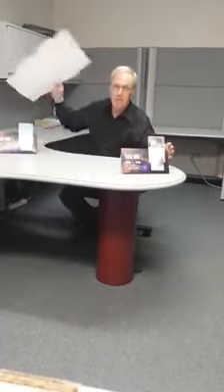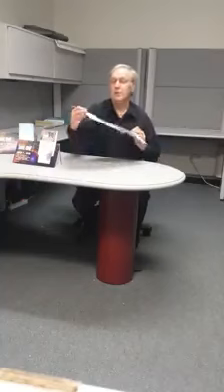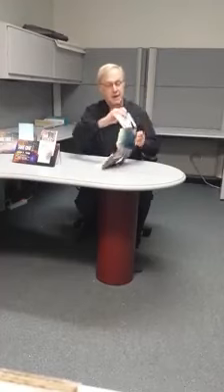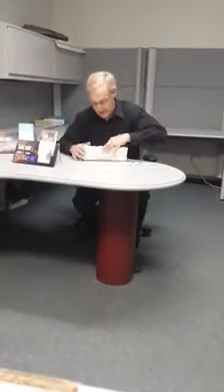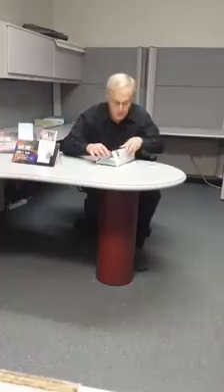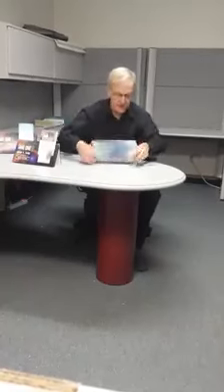J&A Printing new brochure holder design